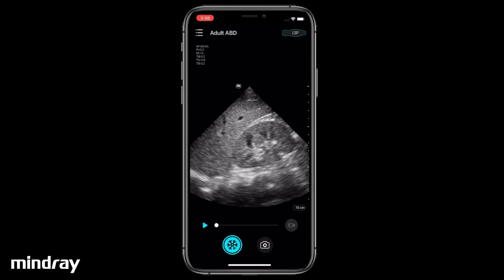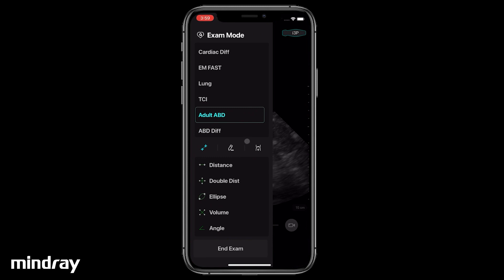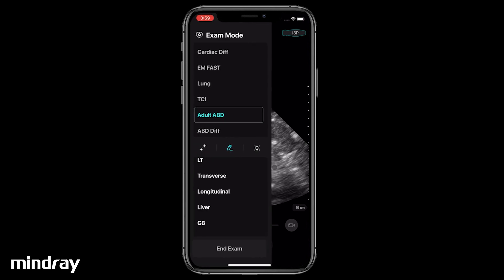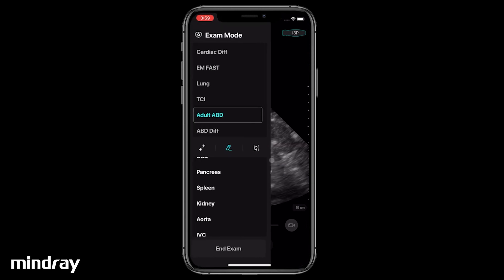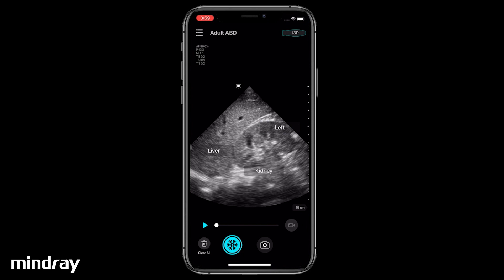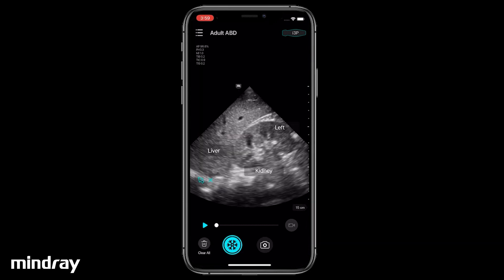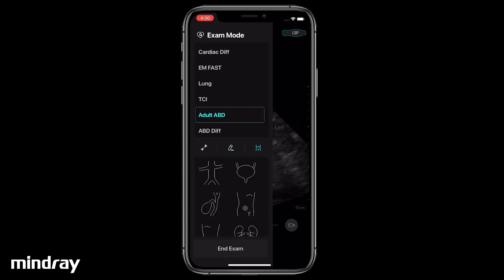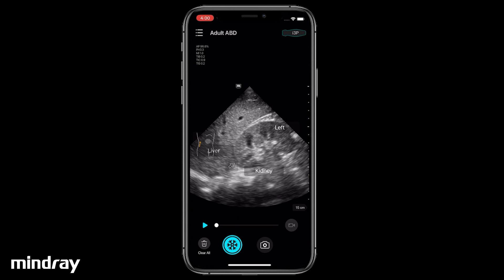TE Air Ultrasound Tutorial - Annotation and Bodymarks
Welcome to our Mindray TE Air Ultrasound tutorial on using Annotation and Bodymarks. This video will guide you through the process of adding annotations and bodymarks to your ultrasound images, enhancing your documentation and improving communication with your medical team.